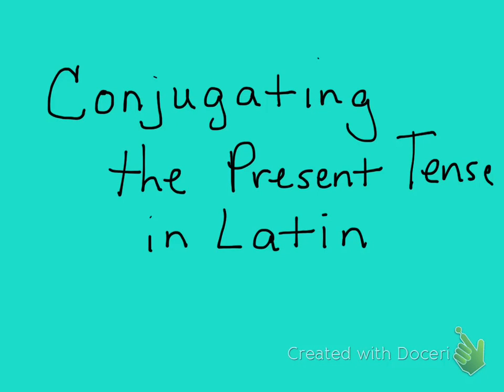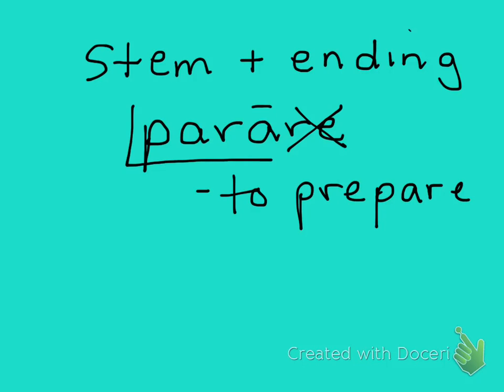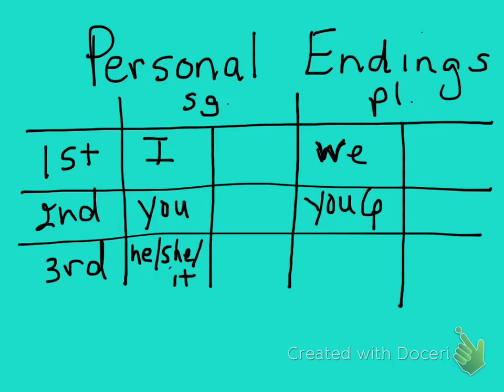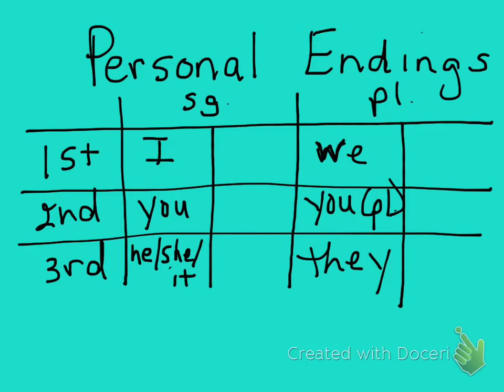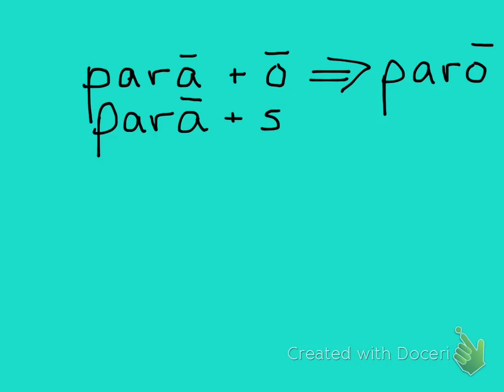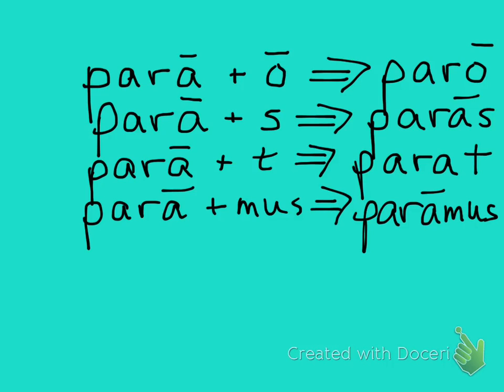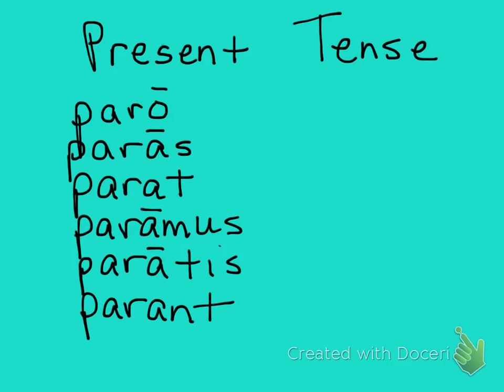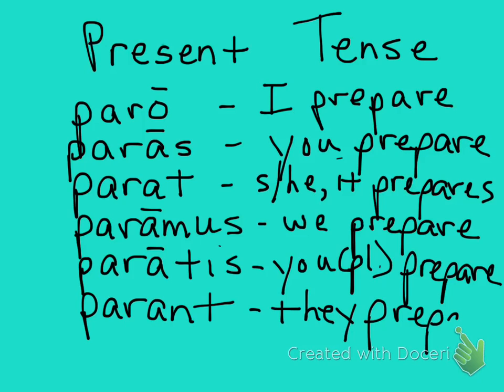Present Tense in Latin